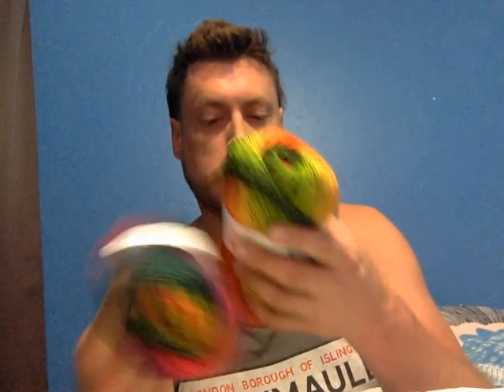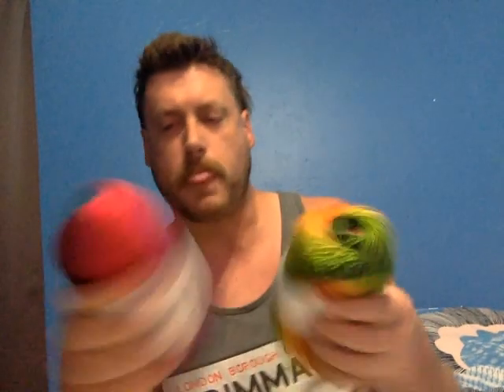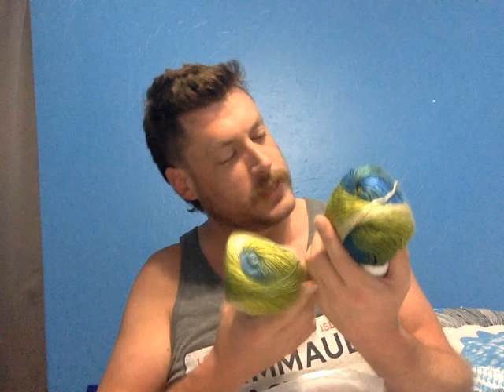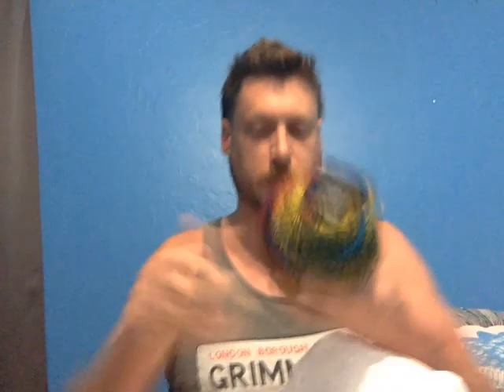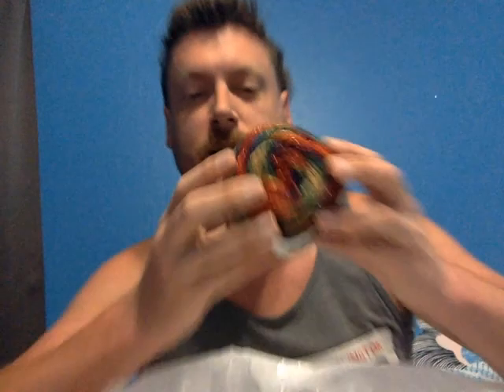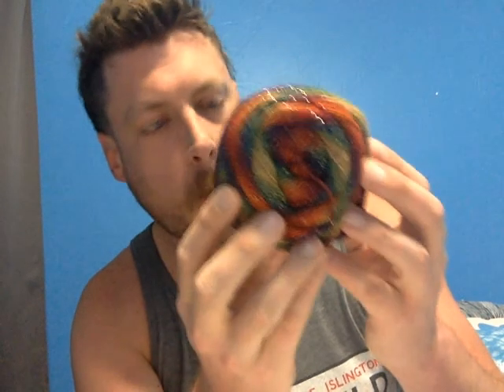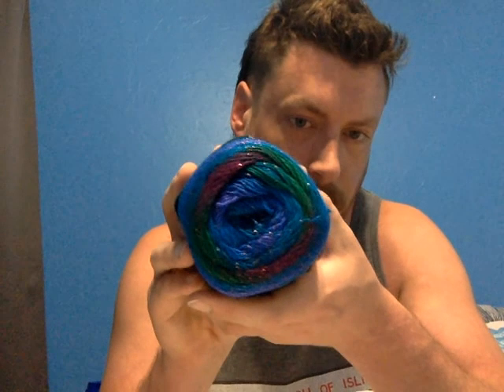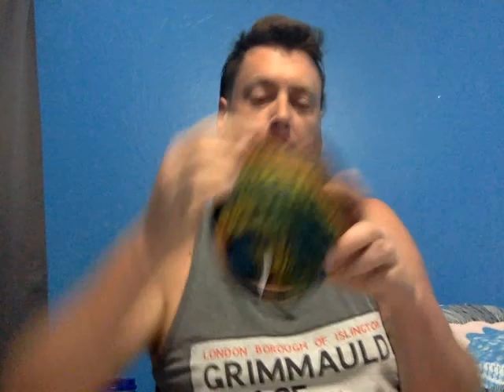Hobbii Yarn Unboxing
Vlogging about life, recovery, and yarn.